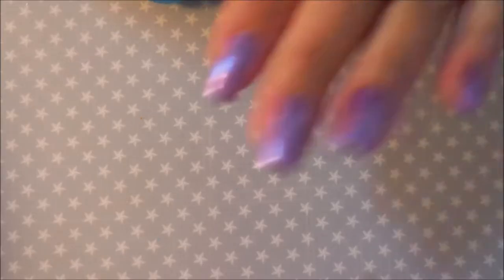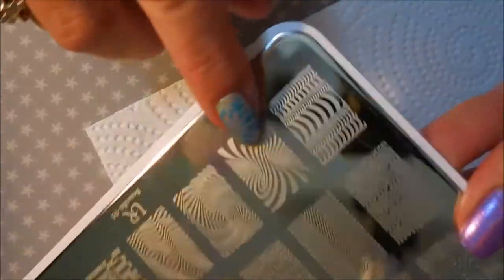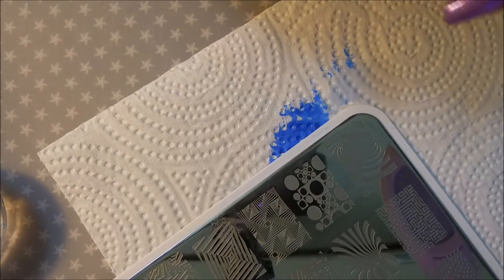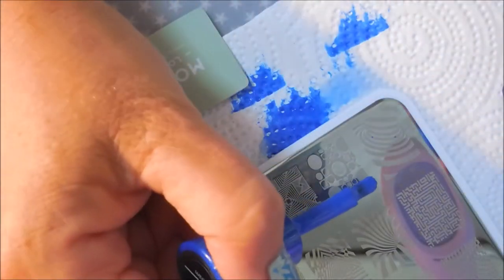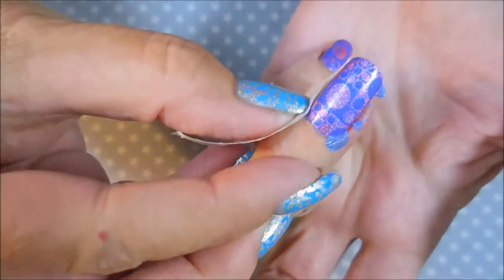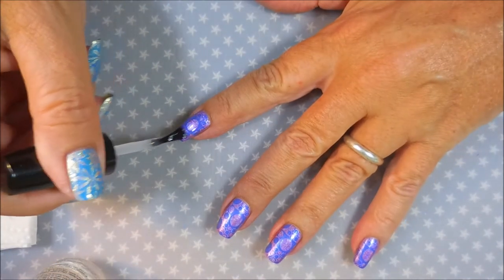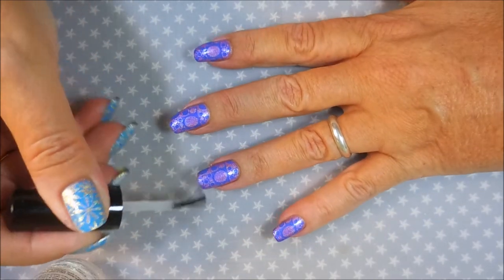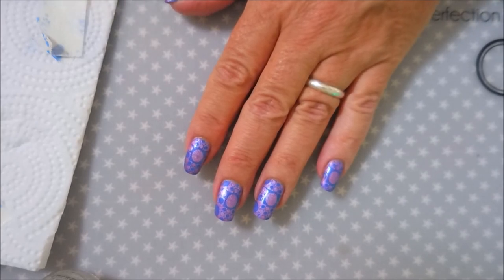Field of Flowers Stamped with Circles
The Holo Hookup box is a monthly box that is limited edition.  The cost is $40 + $4 shipping.  To purchase the box you mist go to their website between the 21st & the 28th of each month to purchase it, as it is not a subscription.  Here's the link to their site:

Thank~you for watching. Till next time, be good to yourself.

Tina

Filmed with: Nikon Coolpix S6900
Tri-Pod: LimoStudio 17" Mini Tripod AGG301
Edited with: Windows Live Movie Maker